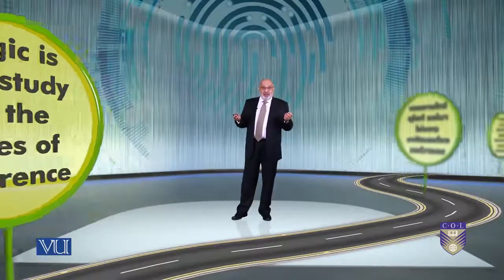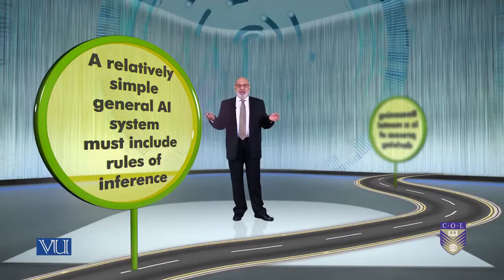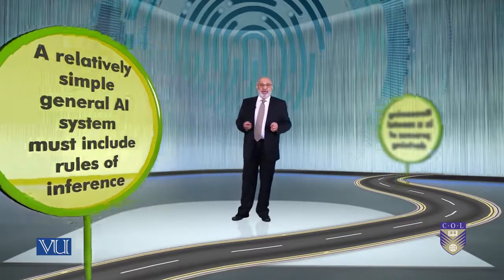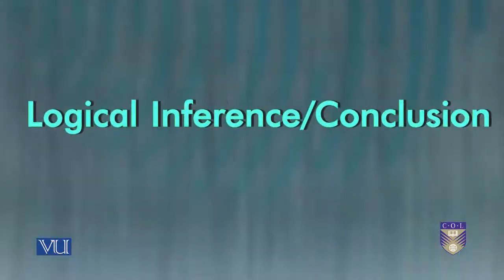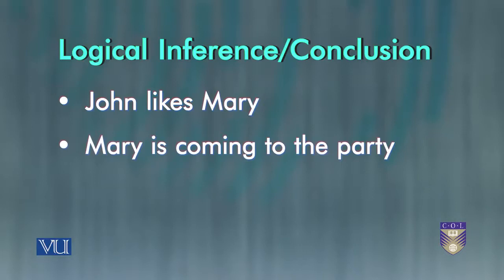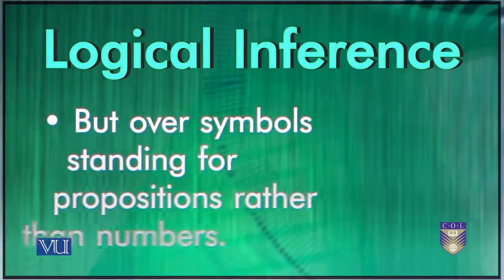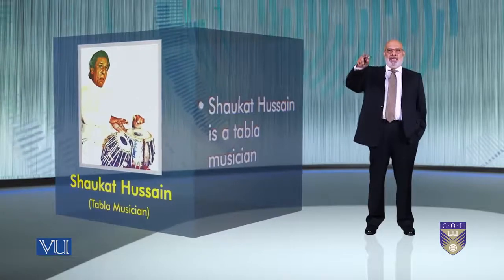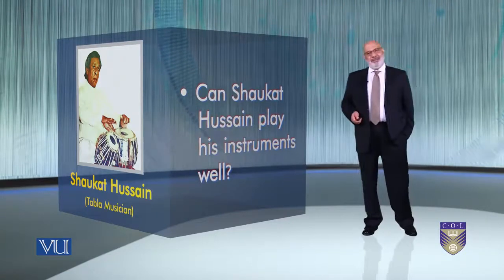Part 13 || WHAT IS REASONING || INTRODUCTION TO AI-AI001 || Dr. Zafar Alvi